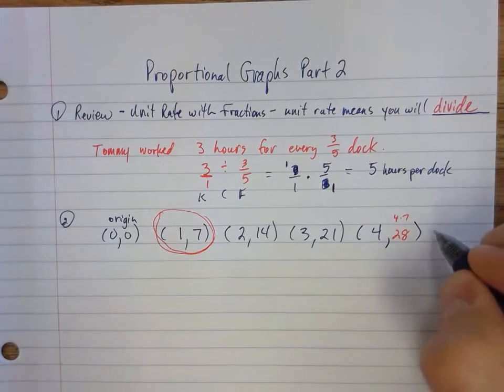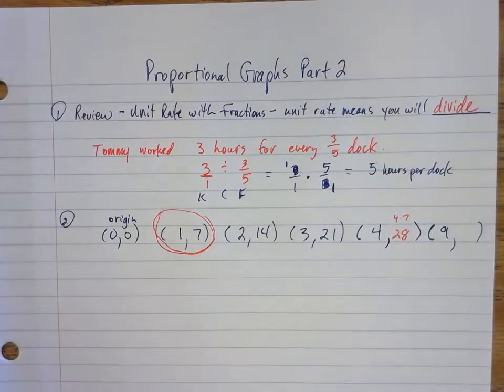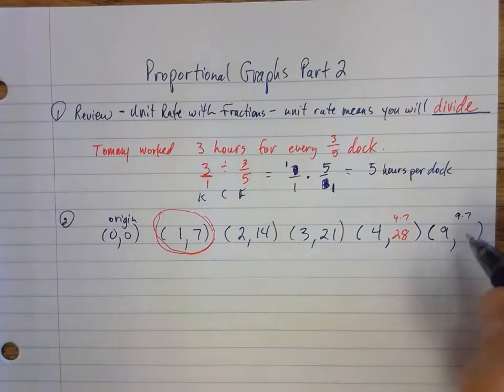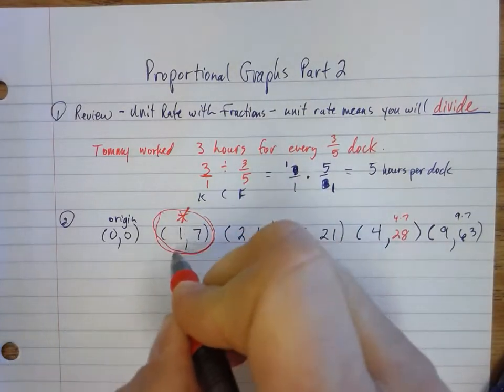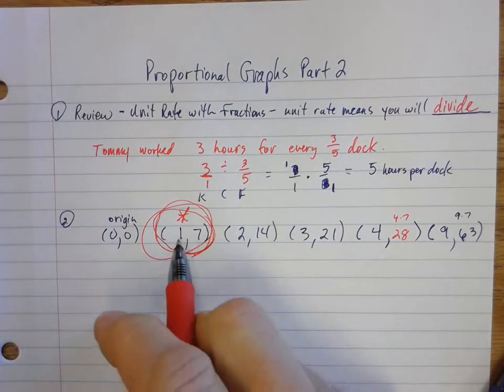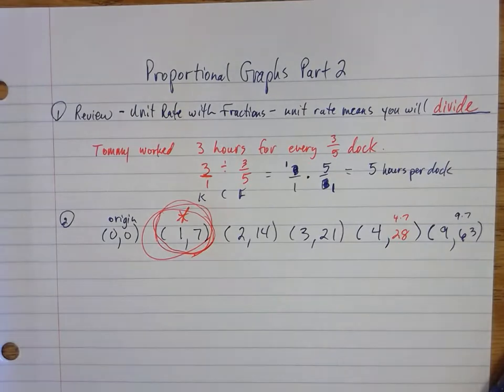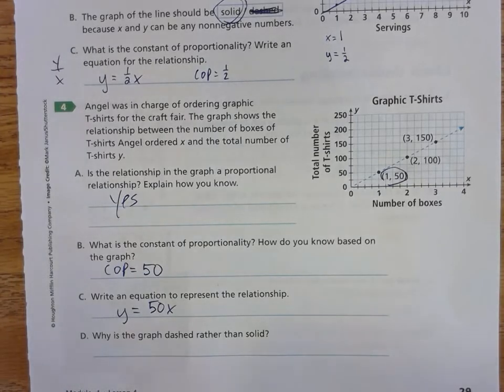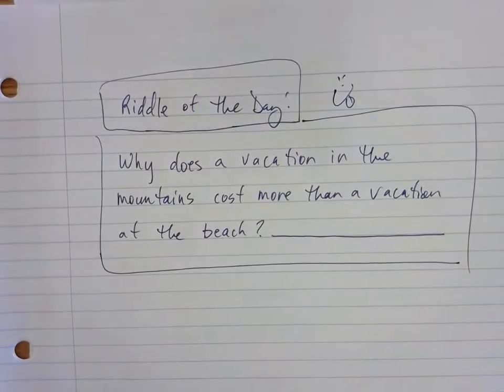Proportional Graphs part 2 by Mr. Reid at BMS